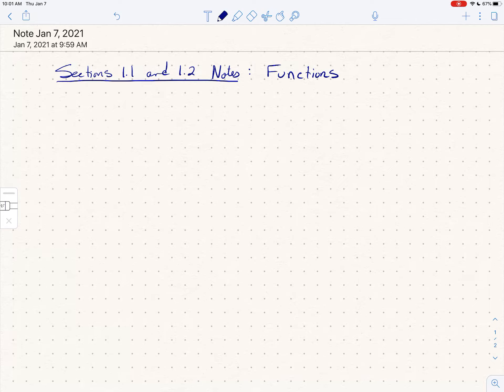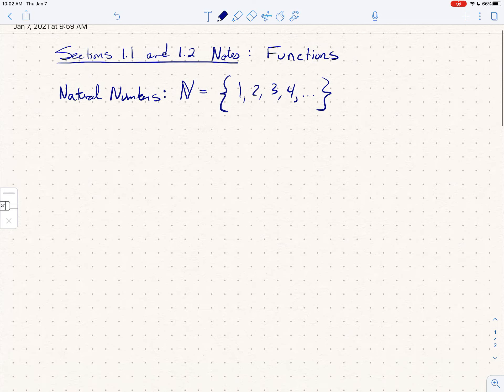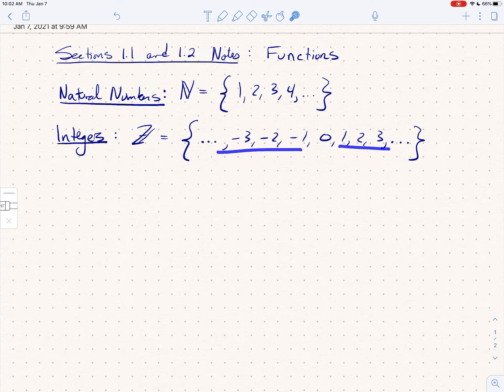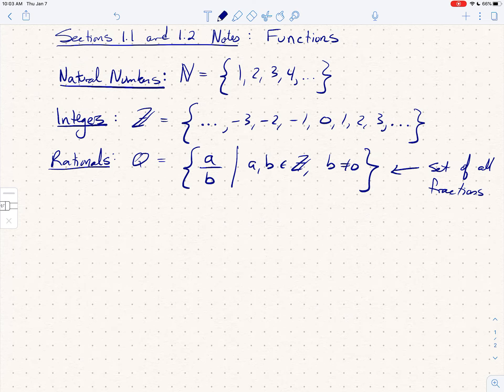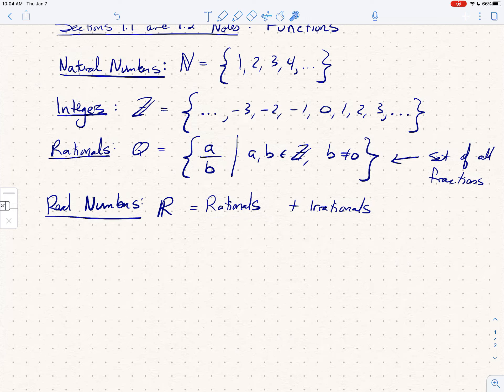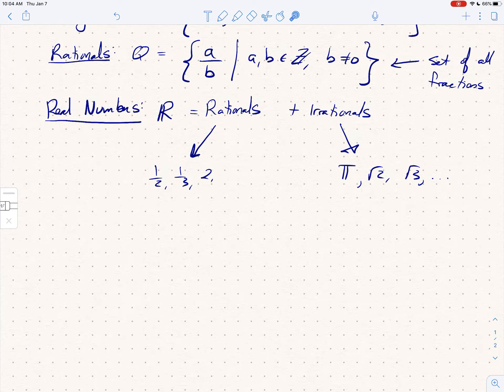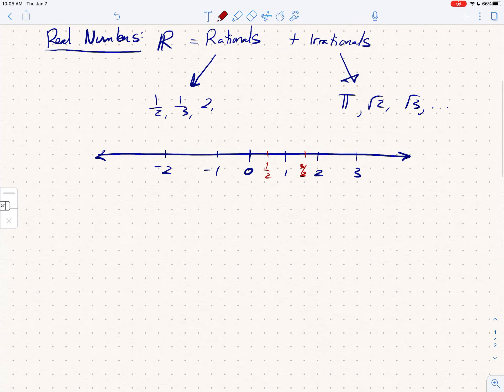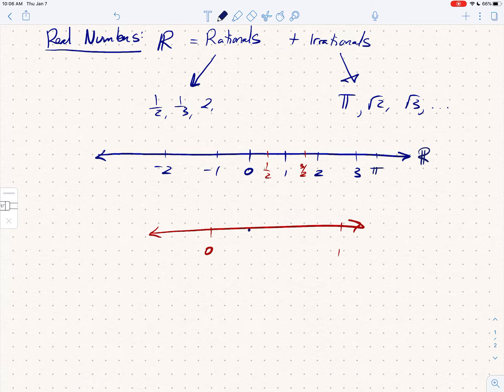Sections 1.1 & 1.2 (HWK 1, Part 1 of 7)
In this video, we review functions, which will be the fundamental object of our study.